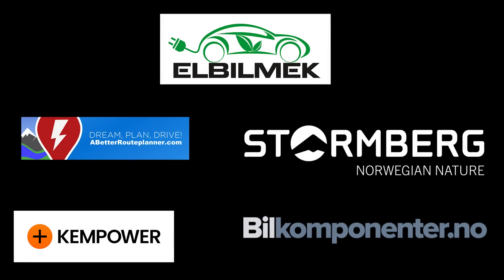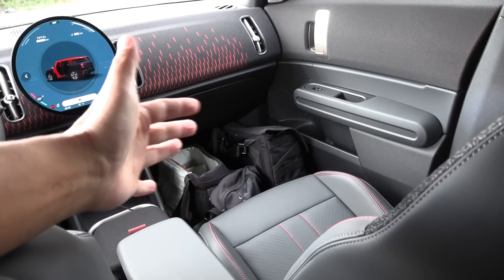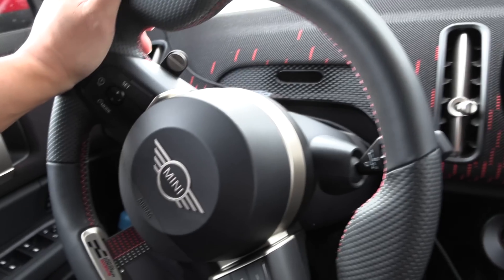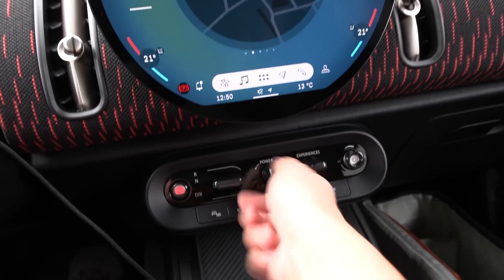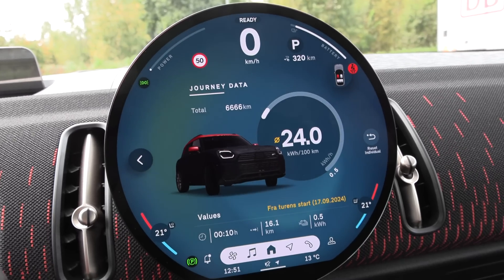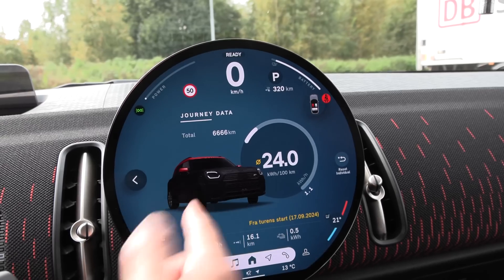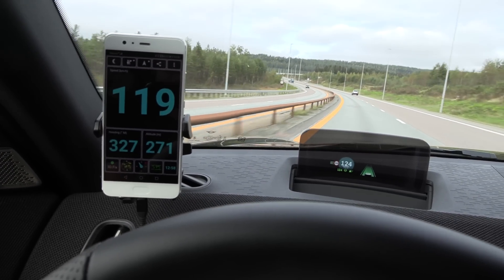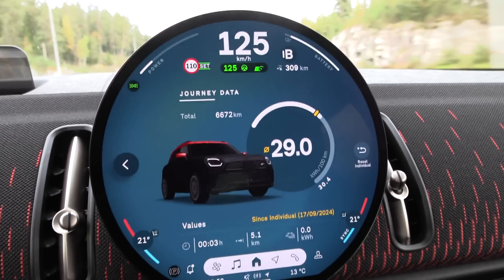Mini Countryman SE All4 range test